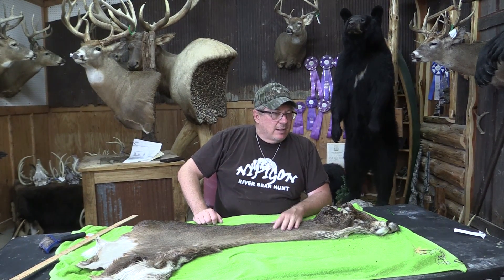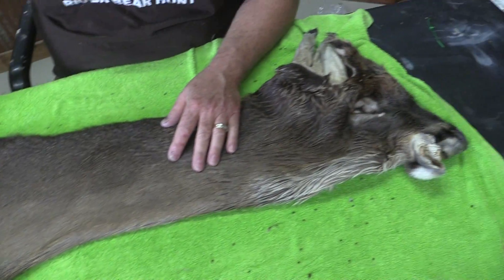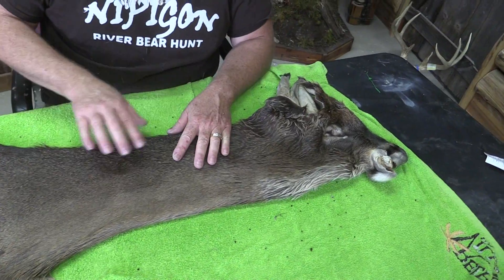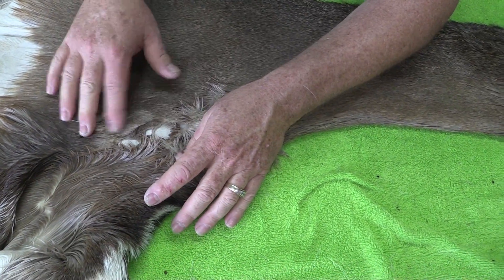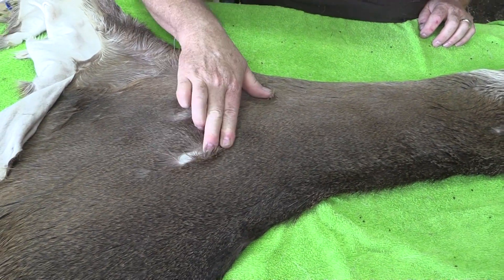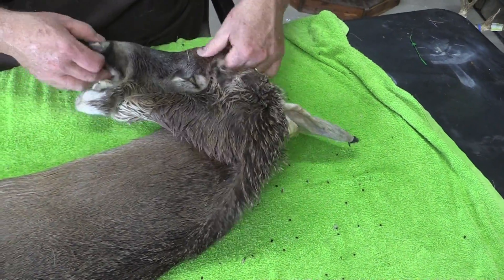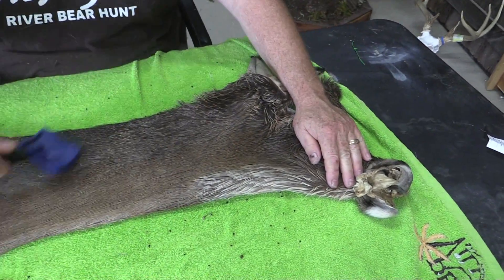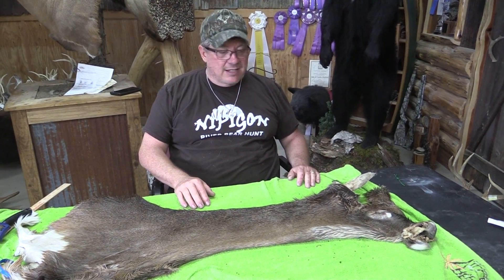Tanned Whitetail Deer Cape For Sale 7 1/4" X 20" OBT770